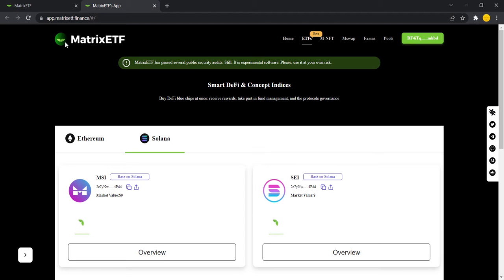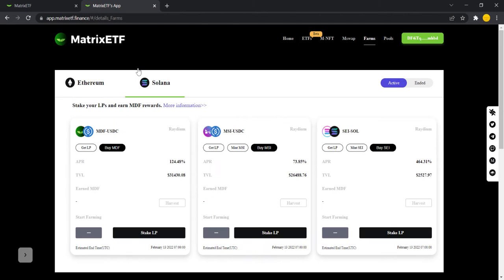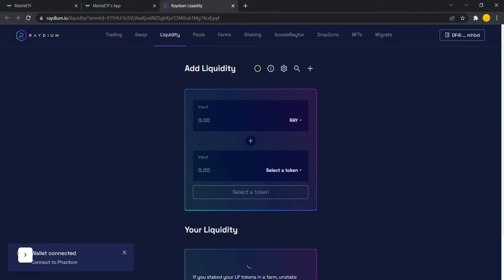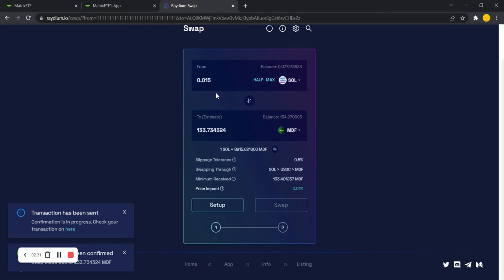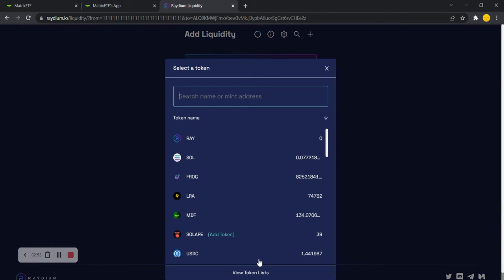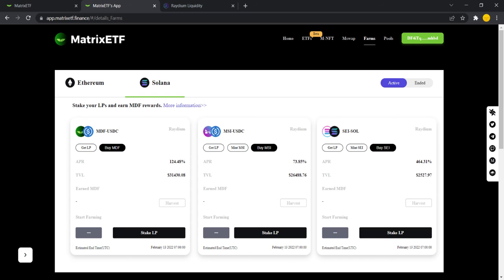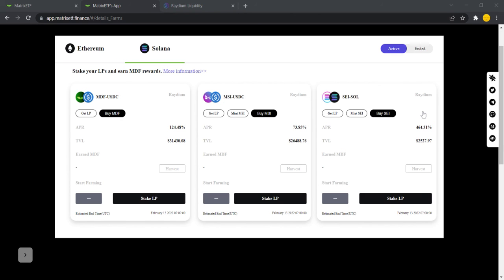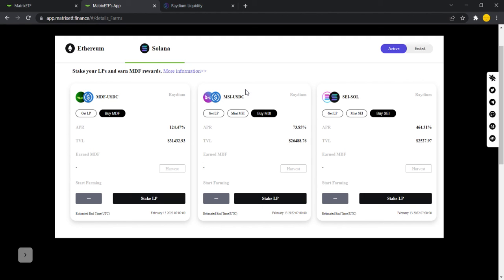Farm MDF using MDF-USDC LP token from Raydium